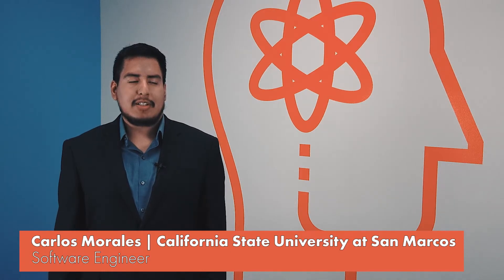Revature Testimonial: Carlos Morales